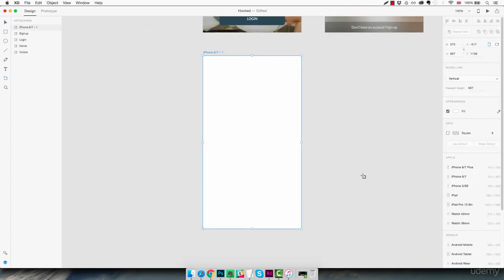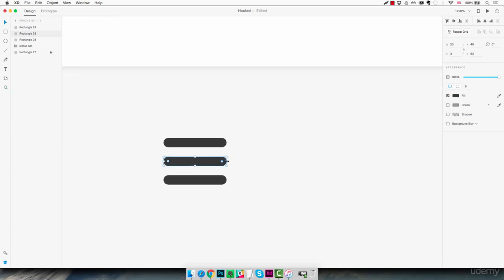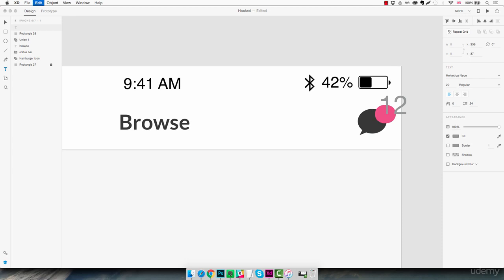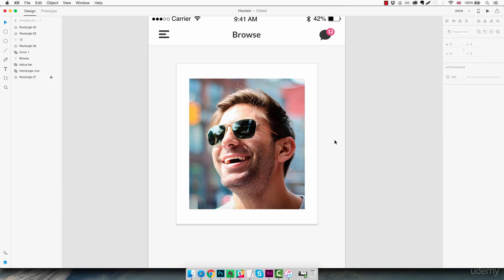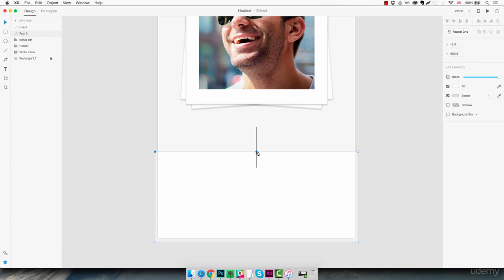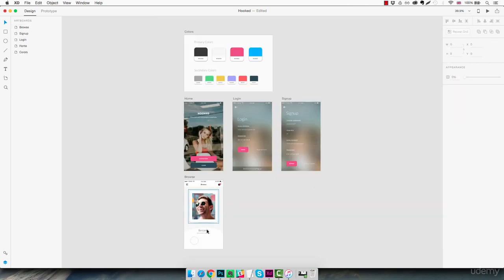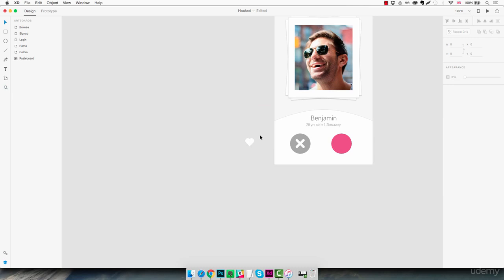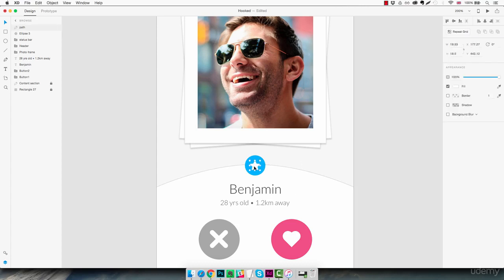08 - Mobile UI Design | Browse Screen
08 - Mobile UI Design | Browse Screen